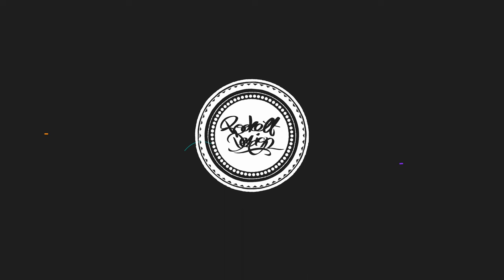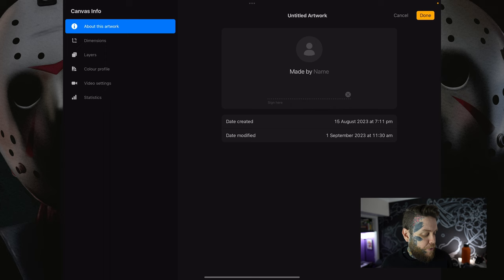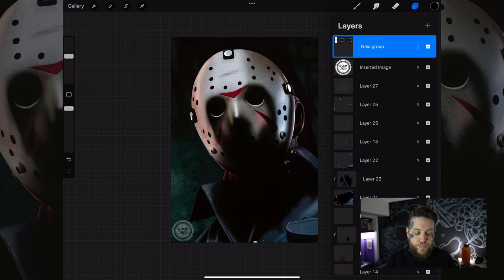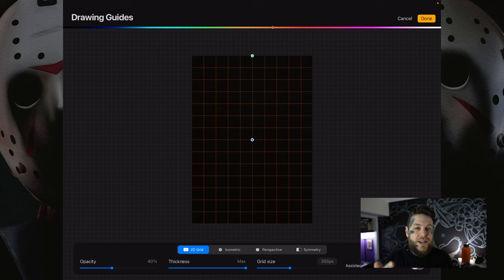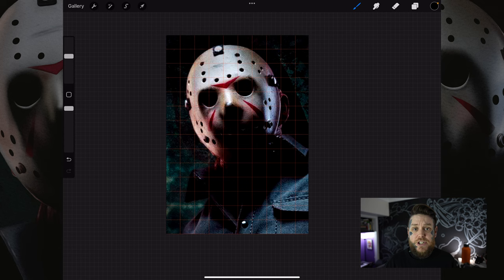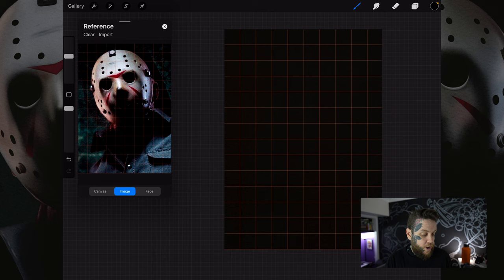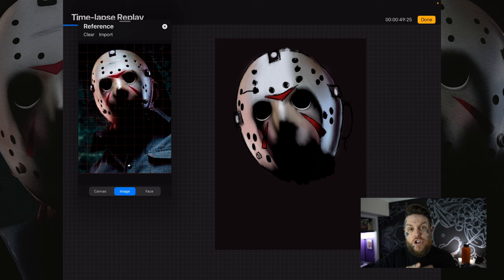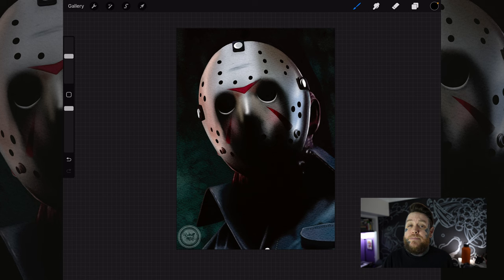Realism Unleashed: Unveiling Procreate's Drawing Guide Techniques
In this video, i'll be unveiling Procreate's Drawing Guide Techniques, which will help you create stunningly realistic drawings and paintings in Procreate!

Procreate is a digital drawing and painting software that's becoming increasingly popular among professional artists and hobbyists alike. In this video, we'll be giving you tips and tricks on how to create stunningly realistic paintings in Procreate using Procreate's Drawing Guide Techniques.